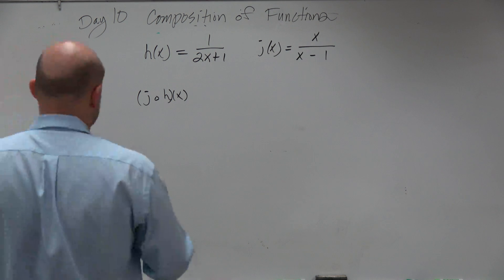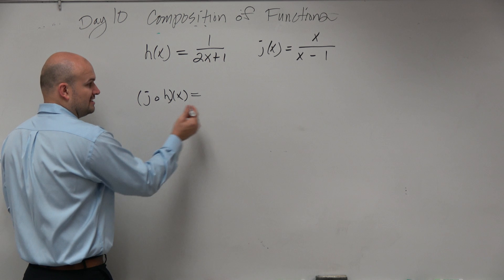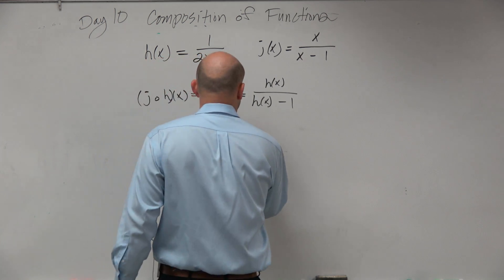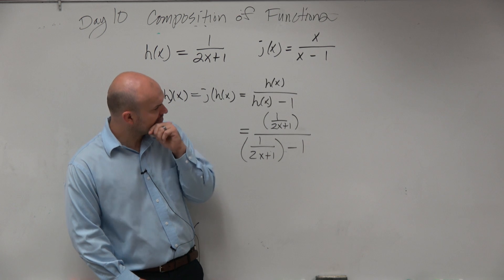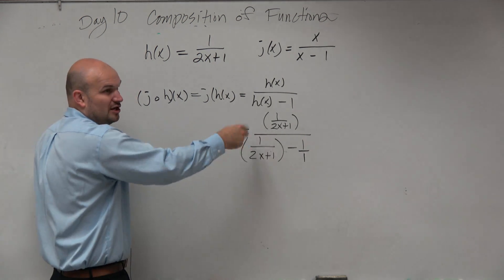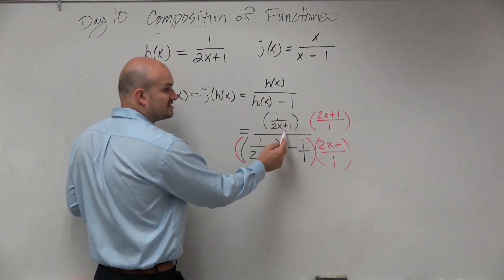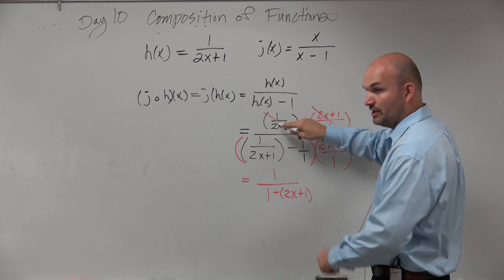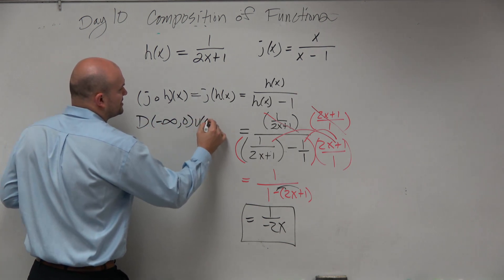Compose Two Rational Functions then Find the Domain in Interval Notation